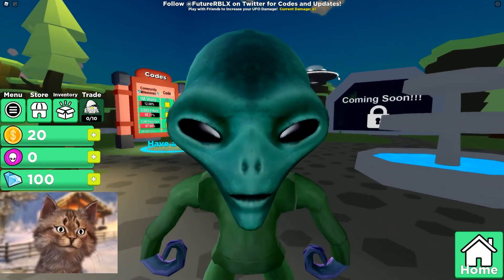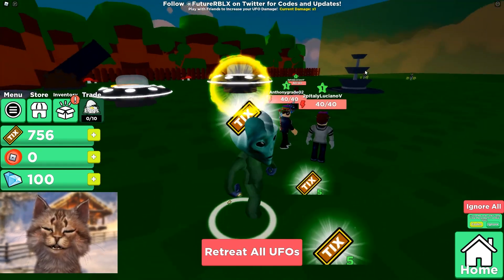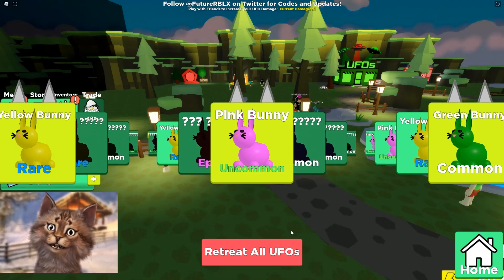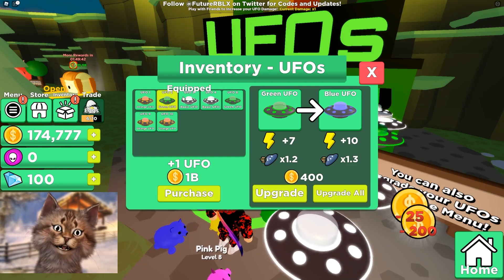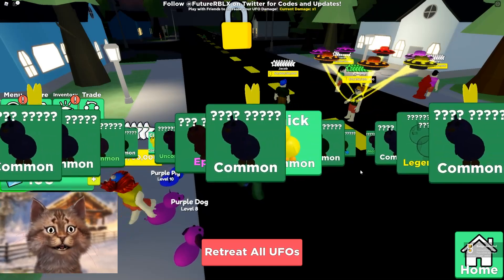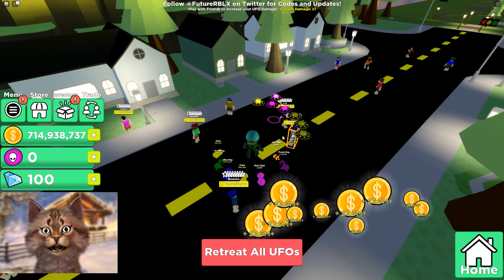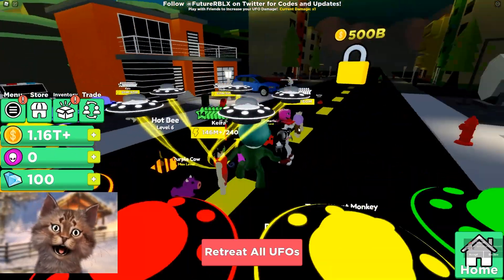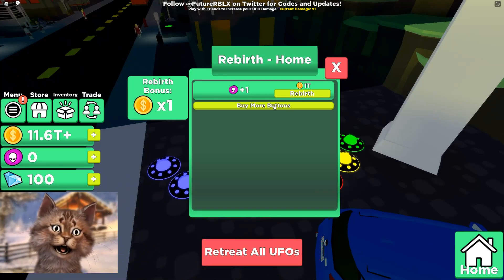I Made The Biggest Alien Army in Roblox UFO Simulator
Gravycatman